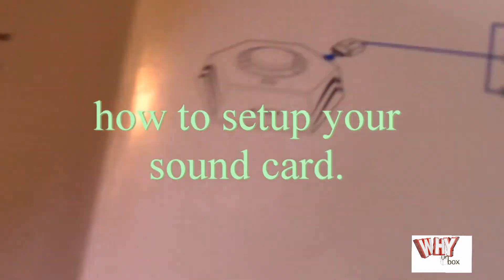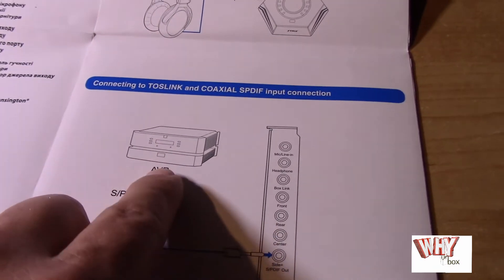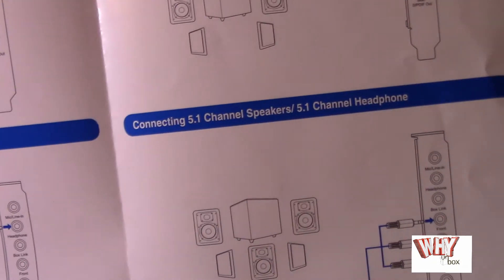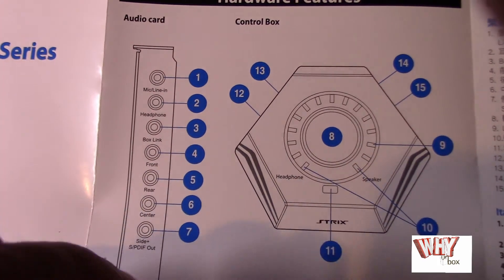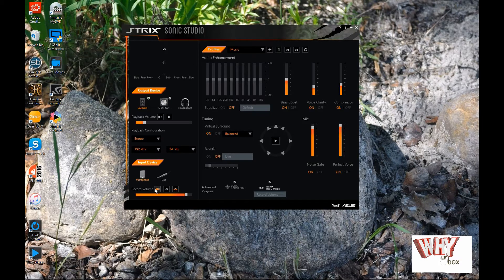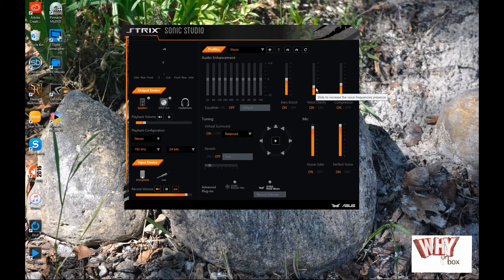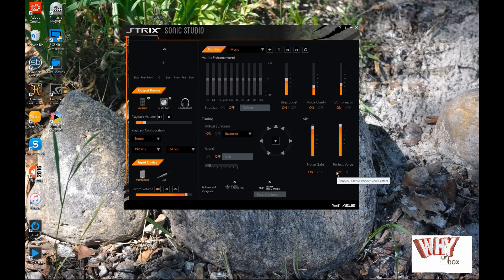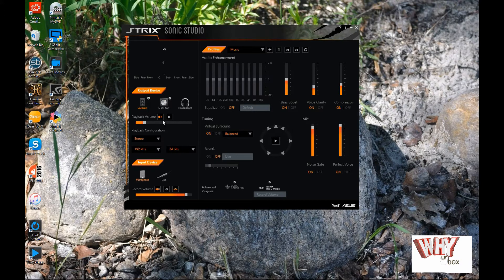how to setup your sound card (Asus Strix Raid Pro)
This a follow up from my unboxing video i show how to setup the sound card and i show the software as well.